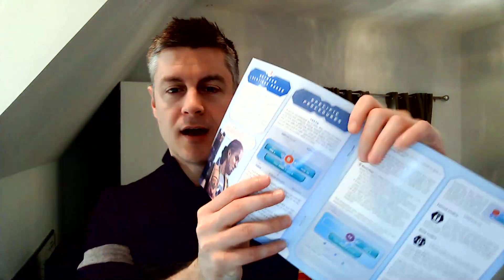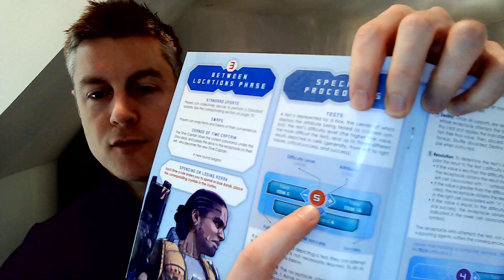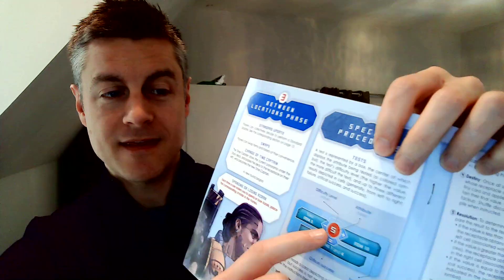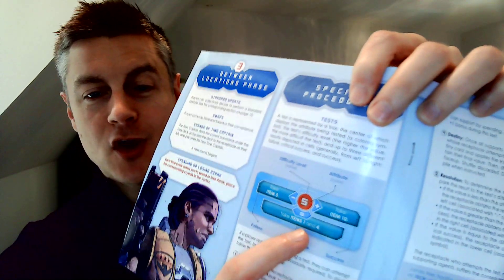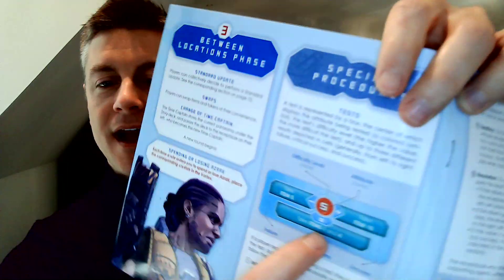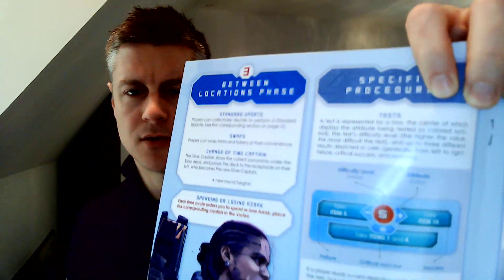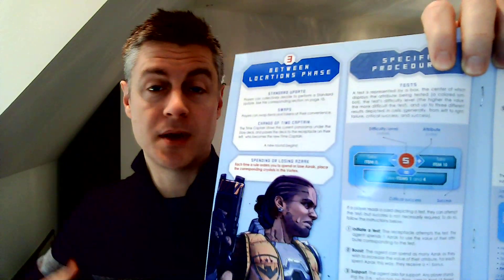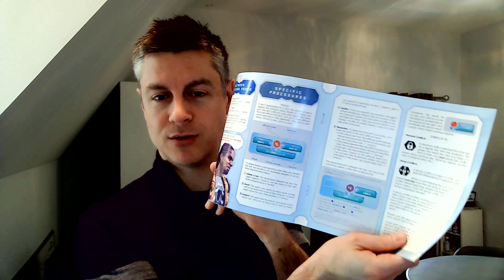TIME Stories Revolution (The Hadal Project): My Favorite Game Mechanism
Jamey discusses the new mechanisms featured in the new line of TIME Stories games.